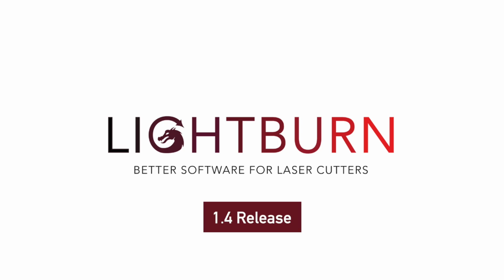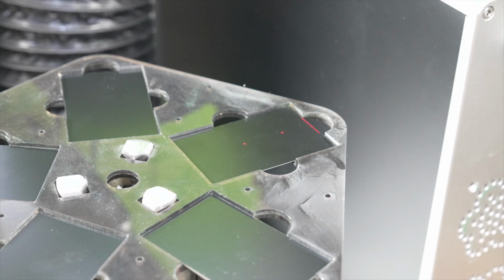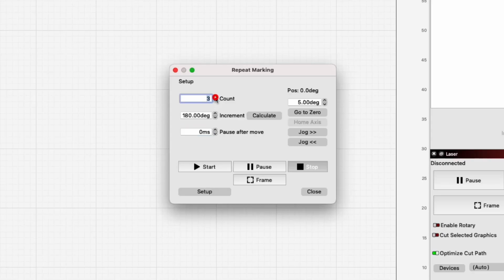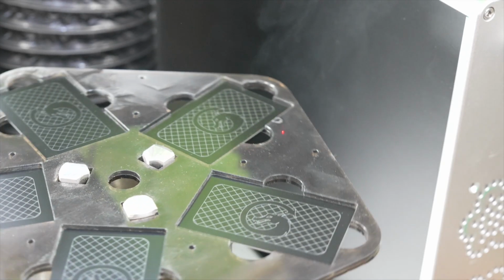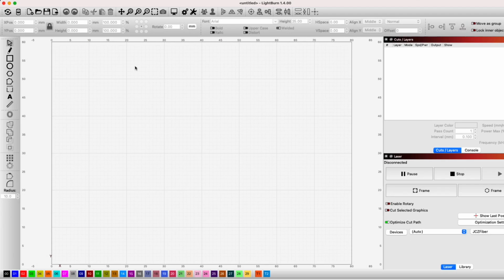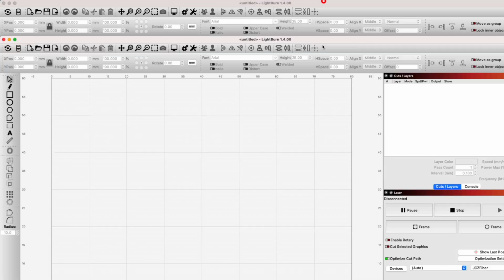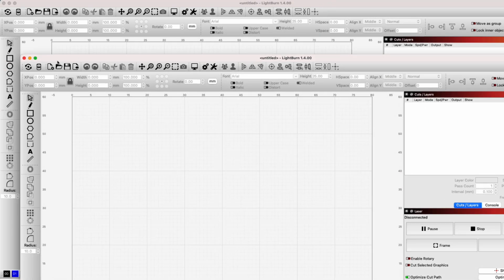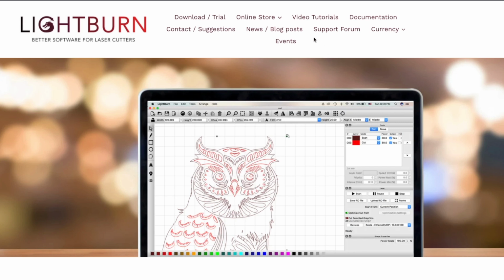New Features in LightBurn 1.4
LightBurn 1.4 is officially here and with it comes some exciting new features. In this video, we show off a few of these tools and where they can be found.